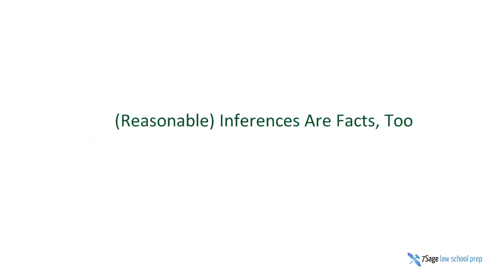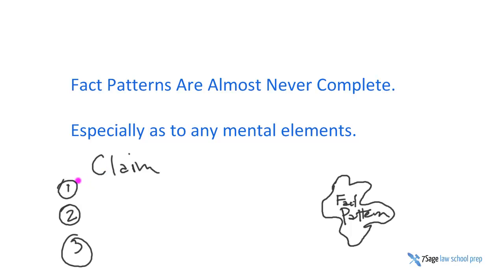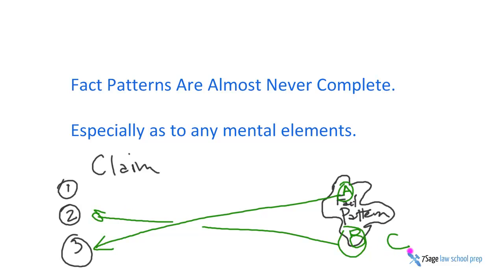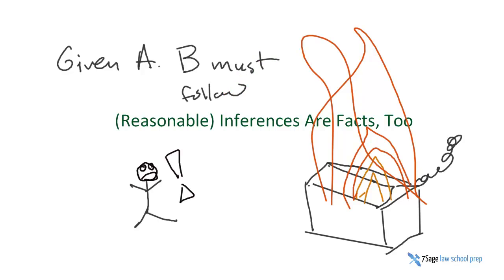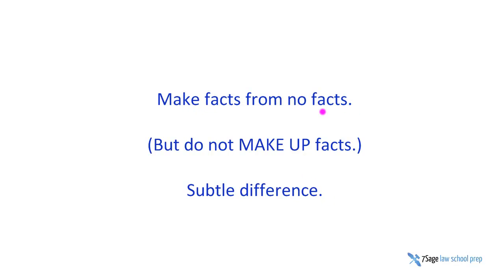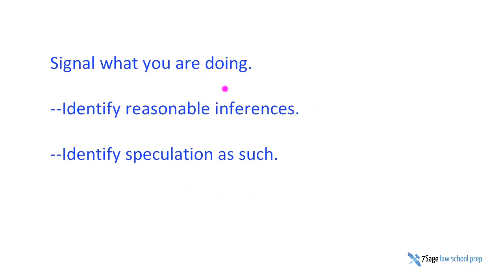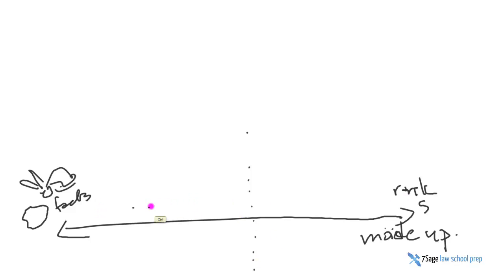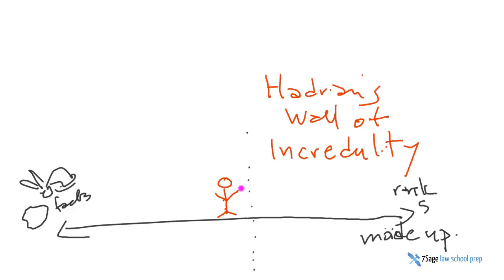Exam Tips: Use Reasonable Inferences to Boost Your Grade - 7Sage Law School Prep